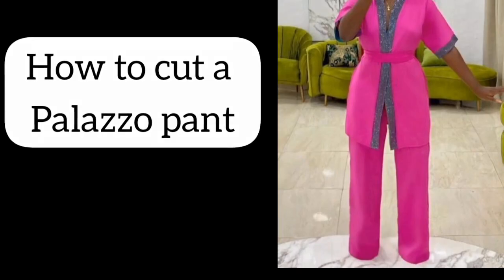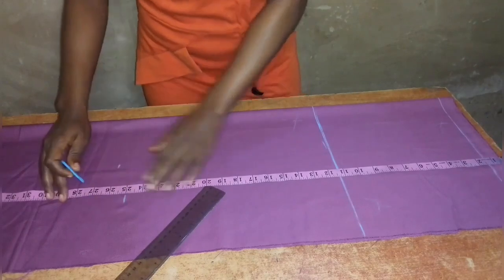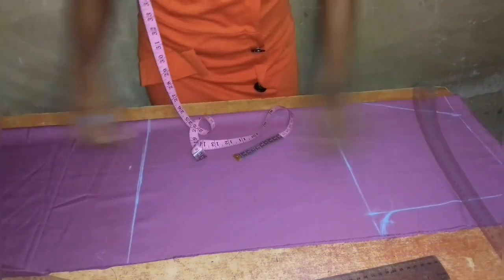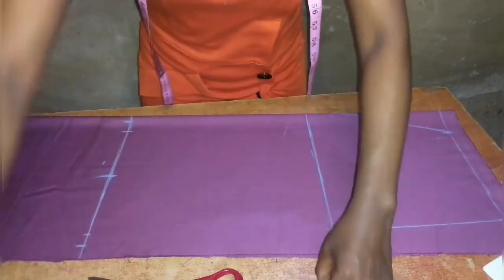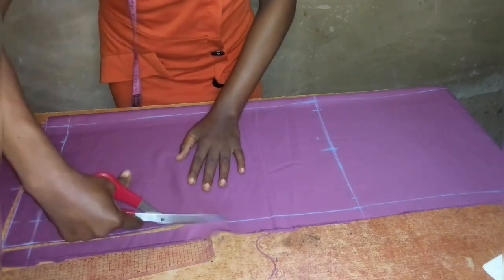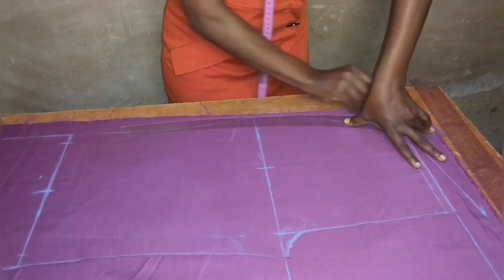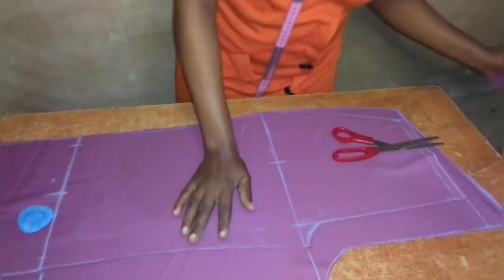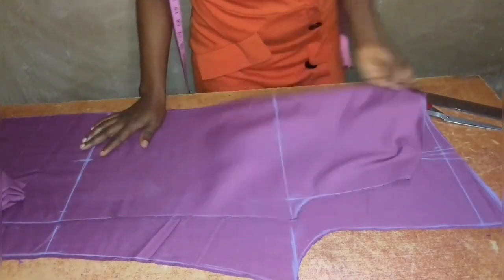How to cut a palazzo pant/trouser. (Easy: step by step)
Hello guys and welcome. This video is a part 1 of a three series tutorial. And this video is on how to cut a palazzo pant. Part 2 is on how to sew a palazzo pant and part 3 is on how to cut and sew a kimono top just like the one on the thumbnail.

I also have the following videos on this channel